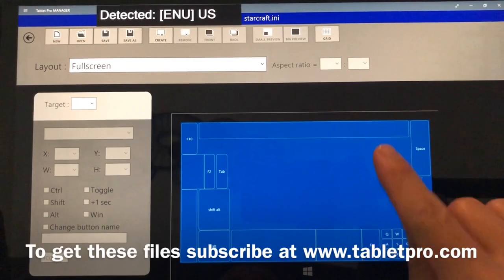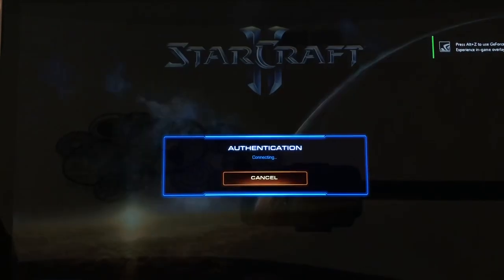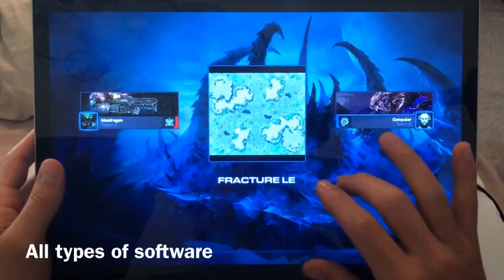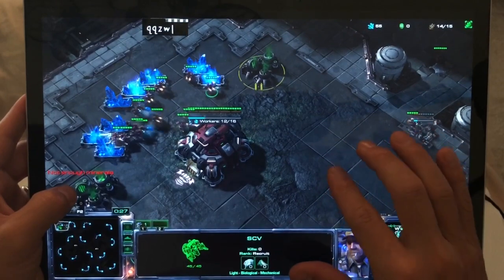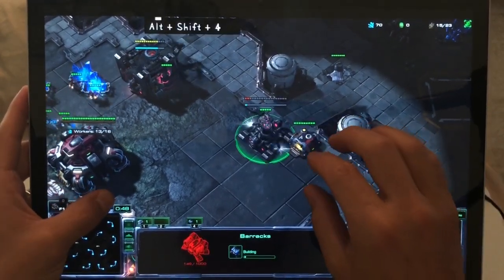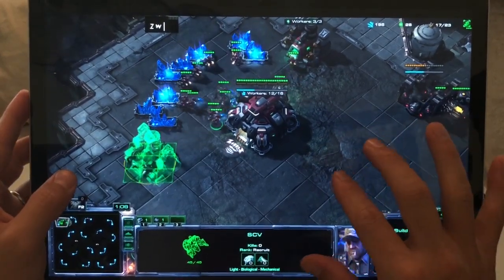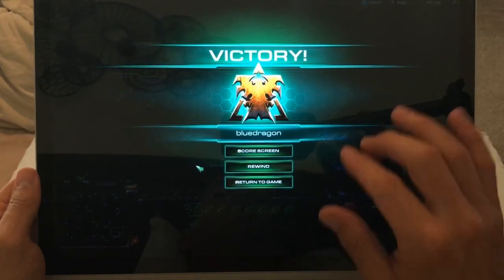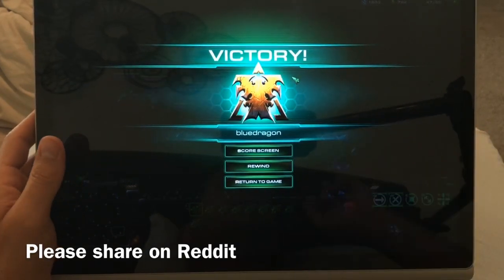Extreme Touchscreen controls - Demo for military and space programs, eyes free control - starcraft 2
How to efficiently run ANY program that uses heavy keyboard and mouse integration on just a touchscreen. This is just a demo not a tutorial.

The two programs being used with Starcraft 2 are Keypress OSD and Tablet Pro

shows keypresses

advanced touchscreen capabilities